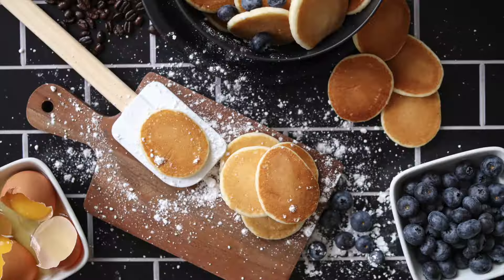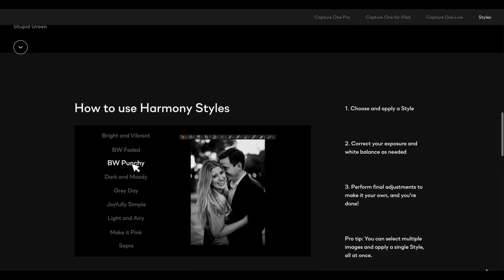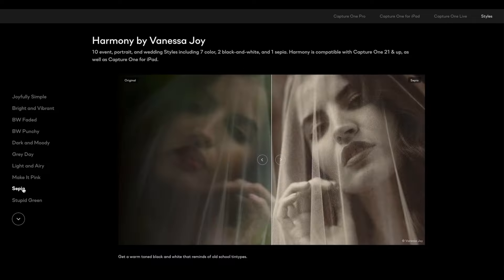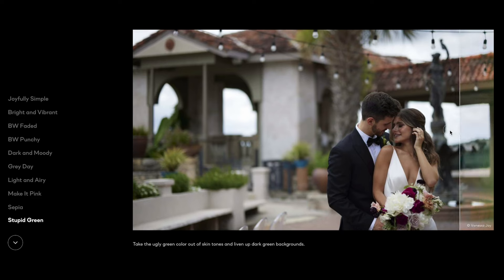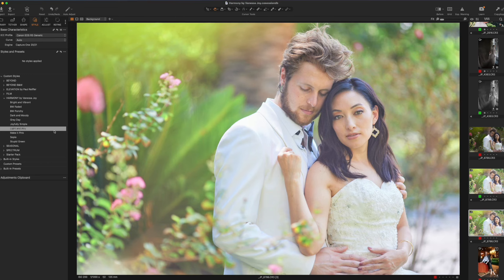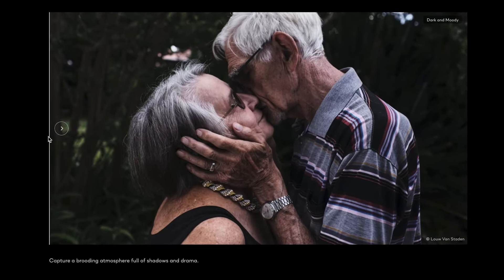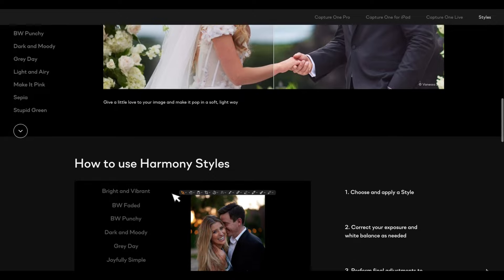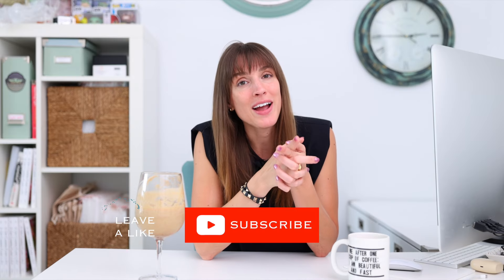The NEW Capture One Photo Styles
I've partnered with Capture One to create photo editing styles that are efficient, creative and gets your photography to be more consistent and faster in your how to edit photos method.

If you are a beginner photographer, styles like these are going to help you with a creative starting point. If you're a more established photographer, the photography editing styles are going to help you edit faster and more consistently.

This is the best capture one styles, capture one styles and capture one styles pack, a new capture one styles and presets by vanessa joy presets. A capture one tutorial with this photo editing software, capture one presets, capture one pro, capture one price, capture one iPad, capture one 22 tutorials for beginners, capture one color grading, capture one, capture one 22, capture one 22 tutorial, capture one tethering tutorial, capture one 22 pro, capture one tutorial for beginners.